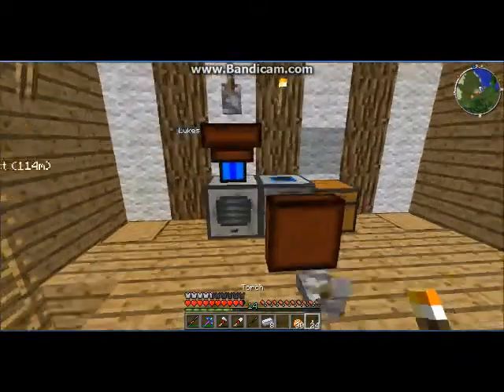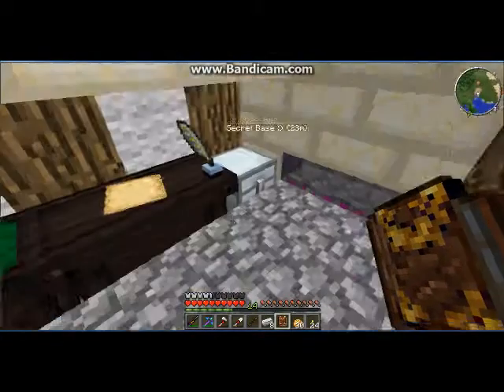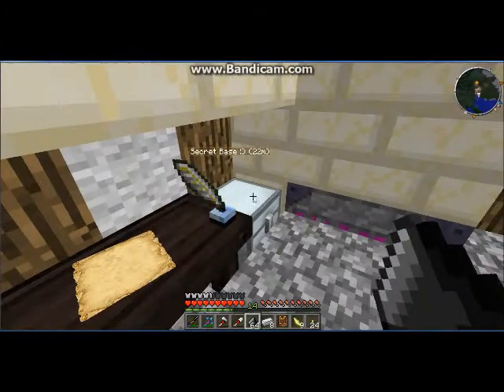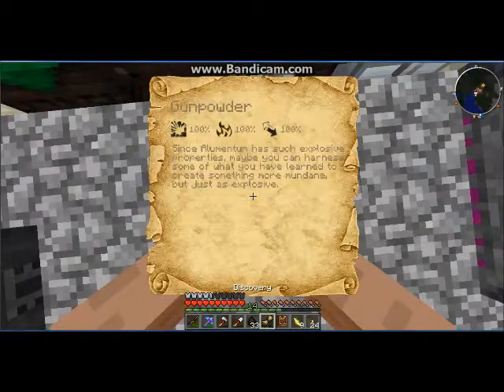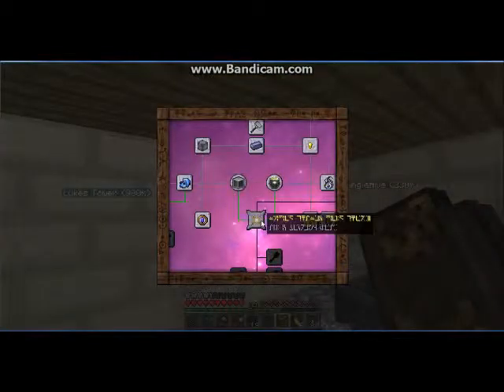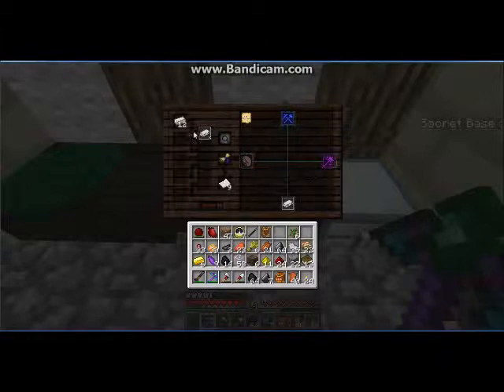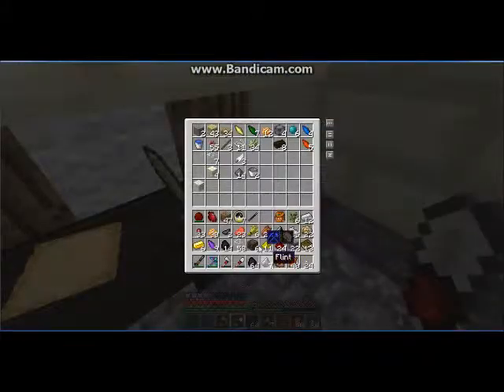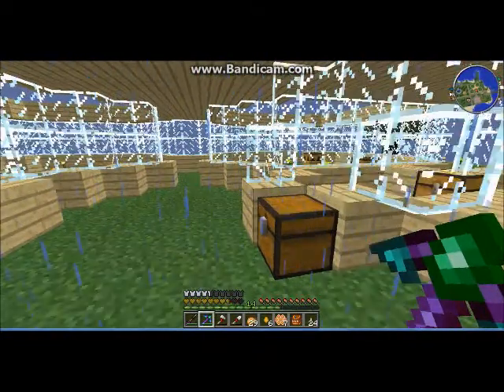MIndpunch FTB Episode 2 'Thaumcrafting and Epic Jungle Bees!'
Hello and welcome back to Mindpunch FTB. This is the FTB 1.5.2 beta pack run on the Mindpunch FTB Server. This is a modded server mrpiggywinkles1 has set up for the Mindpunchers.
In today's Episode we start some Thaumcraft and show you all of our Jungle bees and how they are affecting our production rates.